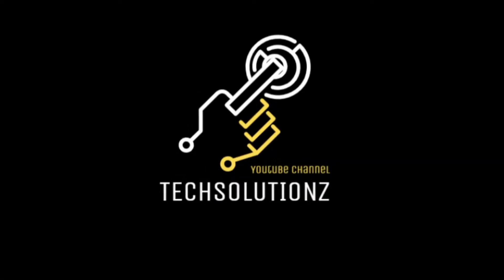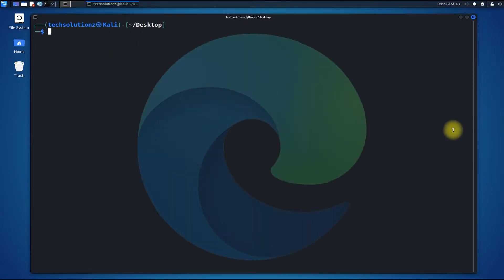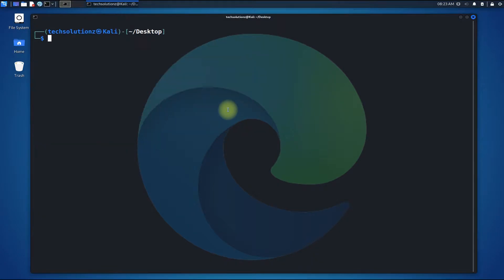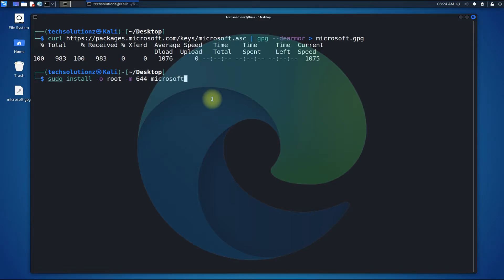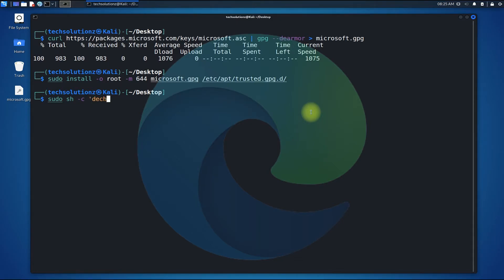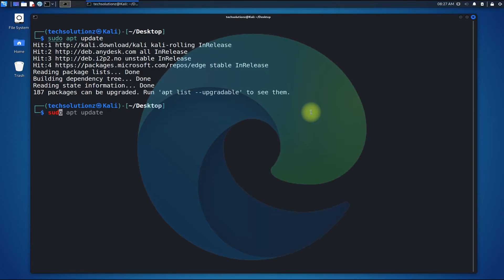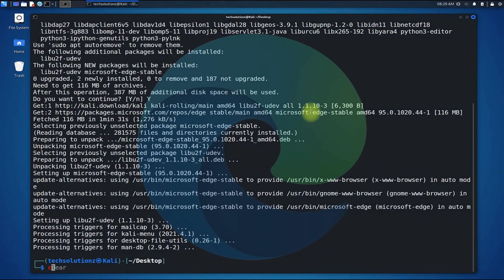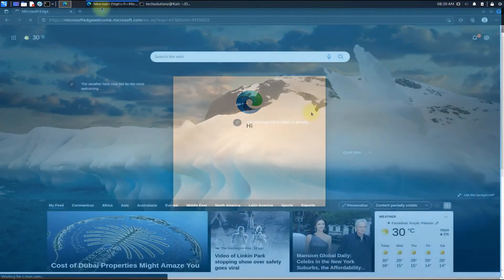How to Install Edge Browser in Kali Linux 2021.3 | Installing Microsoft Edge in Linux 2021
How to Install Microsoft Edge Browser in Kali Linux 2021.3 | Installing Microsoft Edge in Linux 2021 | Microsoft Edge is the fast and secure browser that helps you protect your data and save time and money. Microsoft Edge is the best browser for Windows. Sync your passwords, favorites, and settings across multiple devices and start using Microsoft Edge today. Microsoft Edge is now available on Linux.

Installing Microsoft Edge Browser on Kali Linux is easy & Simple. In this Video Tutorial we will be Installing Stable Microsoft Edge Browser in Kali Linux 2021.3 though Official Microsoft Edge Repository on Kali Linux. Currently Microsoft Edge .deb & .rpm Packages are available to Download & Install.

Important Information:
1. Microsoft Edge Browser Stable is being Installed in this Tutorial.
2. Kali Linux 2021.3 is used.
3. Microsoft Edge Browser is based on Chromium Browser.

Installation Steps:
1. Install Curl [ sudo apt install curl ]
2. Get Microsoft Edge GPG Key [ using curl ]
3. Import the Microsoft Edge Repo
4. Install Microsoft Edge